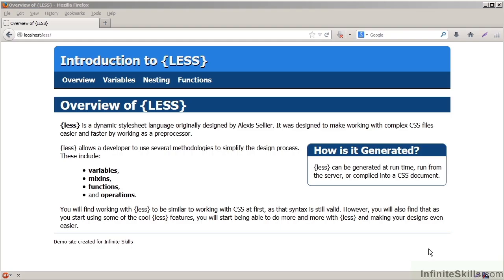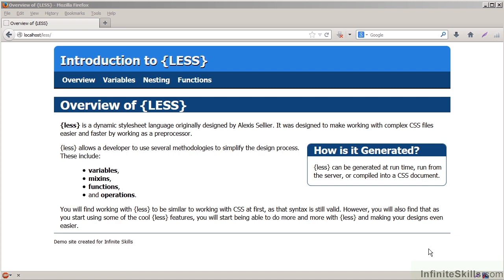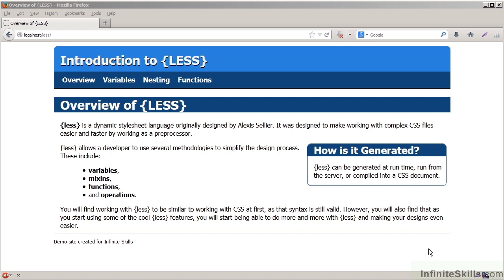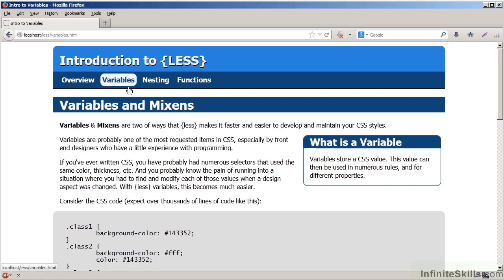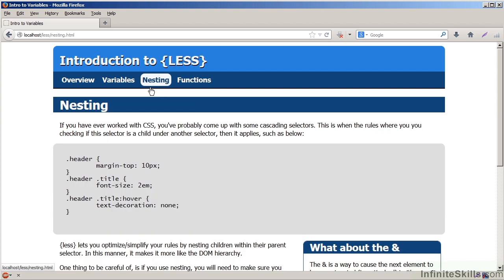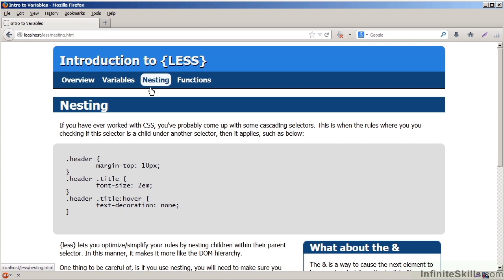Writing CSS with {LESS} Tutorial | What Is {LESS}?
Want all of our free CSS with {LESS} training videos? Visit our Learning Library, which features all of our training courses and tutorials

More details on this CSS with {LESS} training can be seen This clip is one example from the complete course. For more free CSS tutorials please visit our main website. YouTube